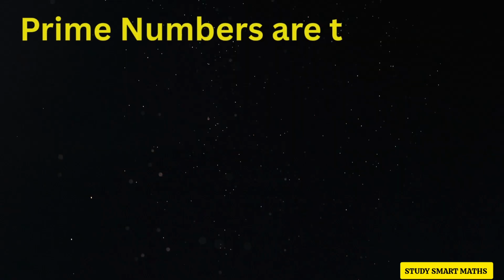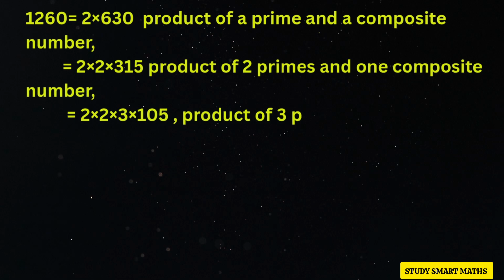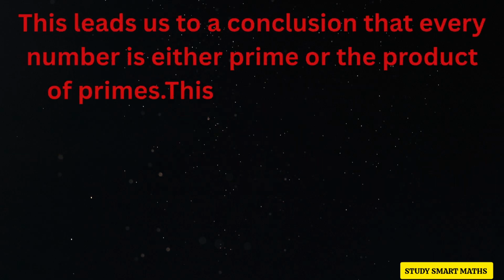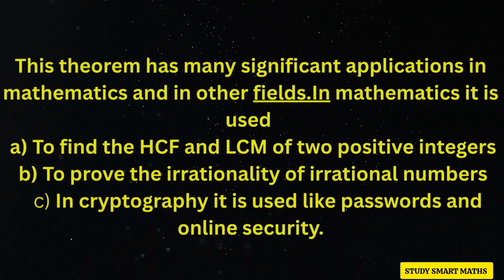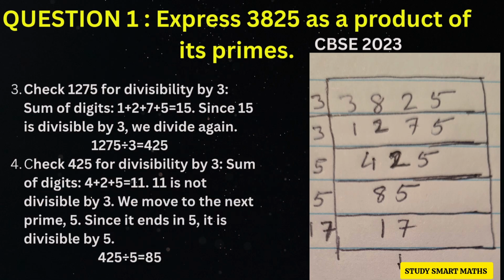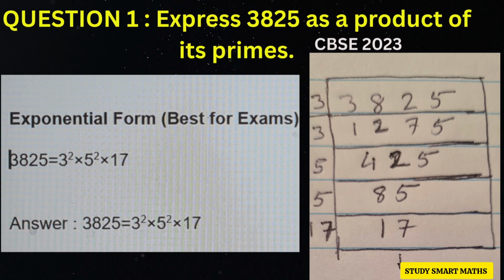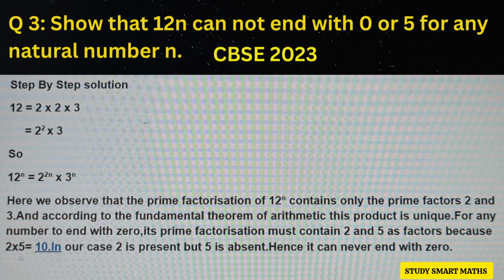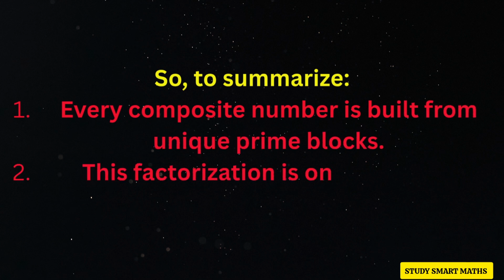Fundamental Theorem of Arithmetic |Class 10 | Chapter 1 Real Numbers (Full Concept)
Fundamental Theorem of Arithmetic |Class 10 | Chapter 1 Real Numbers (Full Concept)realnumbersclass10solutions realnumbers cbsemaths#Class10Maths
DESCRIPTION
Struggling with the Fundamental Theorem of Arithmetic? In this video, we break down the second topic of CBSE Class 10 Maths Chapter 1 (Real Numbers) in the simplest way possible.
​We’ll cover:
✅ What is the Fundamental Theorem of Arithmetic? (Definition & Concept)
✅ Prime Factorization of large numbers (e.g., 3825).
✅ Why 12^n or 4^n can never end with the digit 0 or 5.
✅ How to identify composite numbers.
✅ Previous Year Questions (PYQs) from the last 5 years.
​This video is specially designed for students who want to "Study Smart" and score 100/100 in their board exams without needing expensive tuition classes